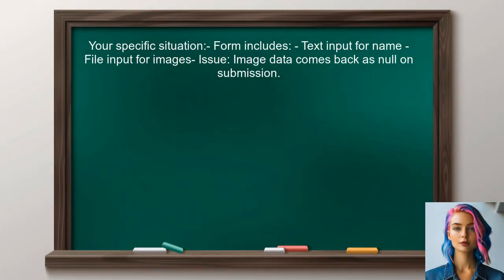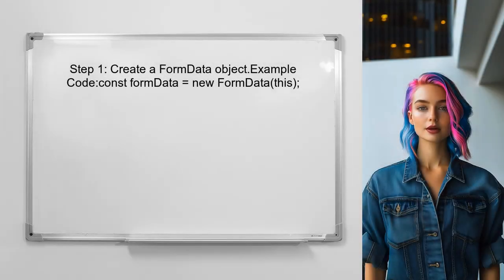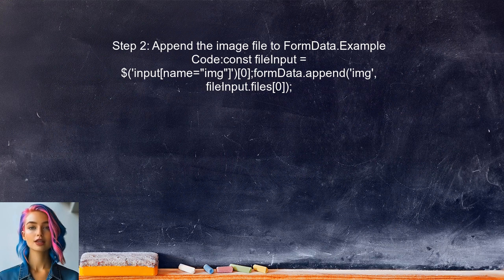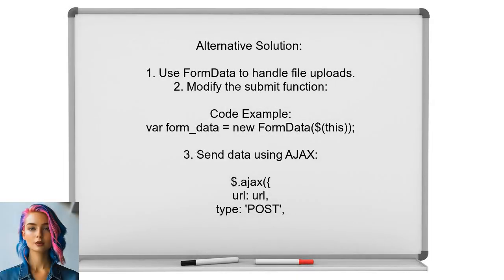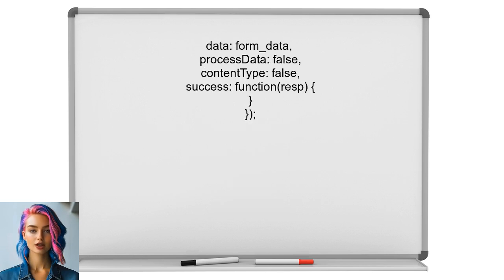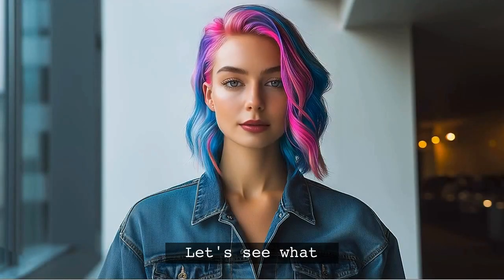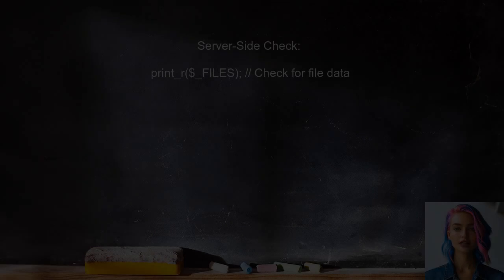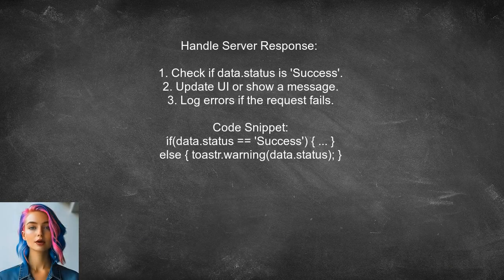How to Upload an Image Using jQuery: Step-by-Step Guide and Tips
In this video, we’ll explore the process of uploading images using jQuery, a powerful JavaScript library that simplifies HTML document manipulation. Whether you're a beginner looking to enhance your web development skills or an experienced coder seeking to streamline your image upload functionality, this step-by-step guide will provide you with essential tips and techniques. Join us as we break down the process, making it easy for you to implement image uploads in your projects!

Today's Topic: How to Upload an Image Using jQuery: Step-by-Step Guide and Tips

Related to: howtouploadanimage, jqueryimageupload, imageuploadtutorial, step-by-stepguide, jquerytips, uploadimageusingjquery, jqueryfileupload, webdevelopment, front-enddevelopment,